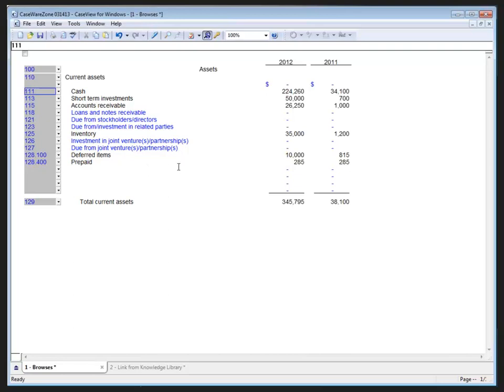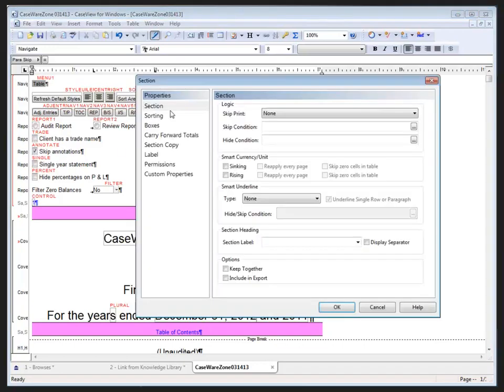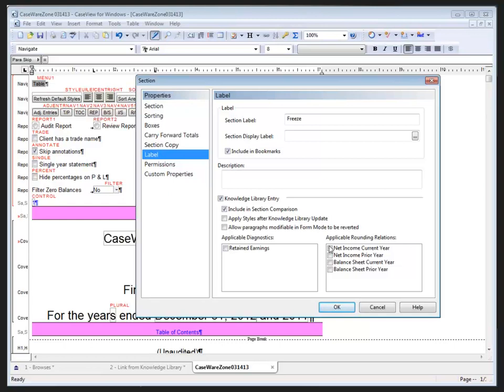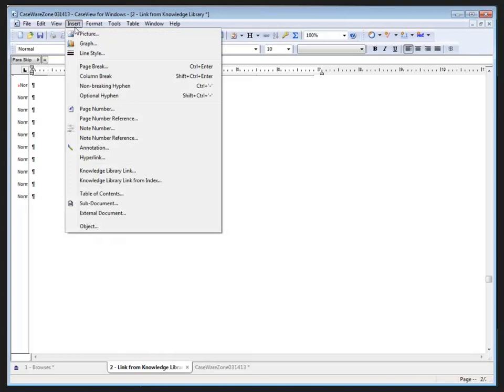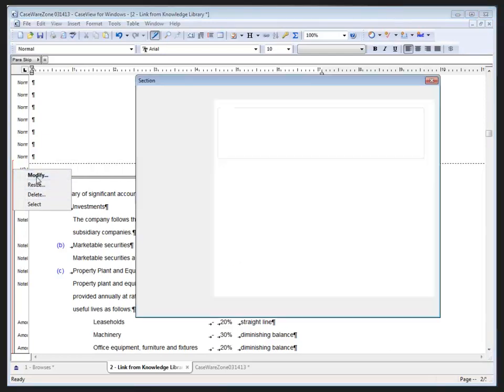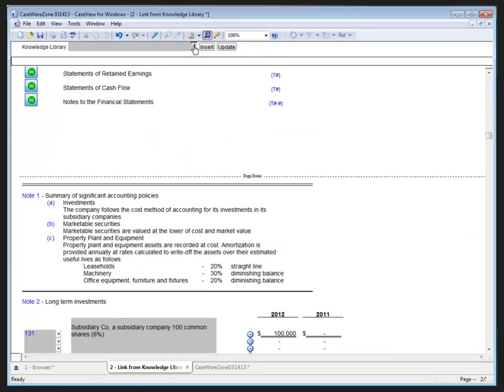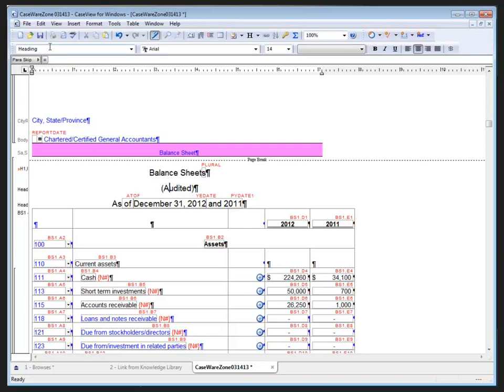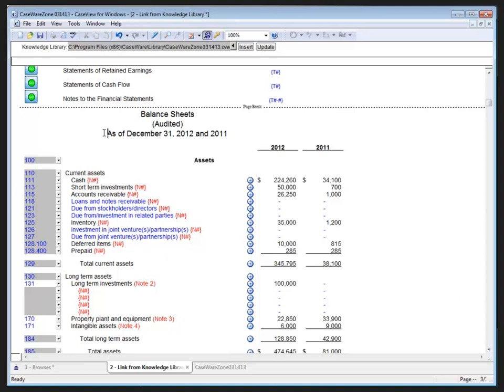Creating a knowledge library link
CaseView Browses - Creating a knowledge library link